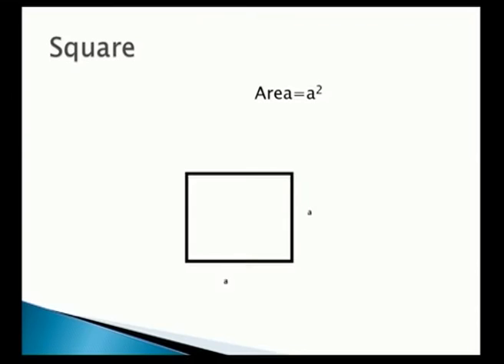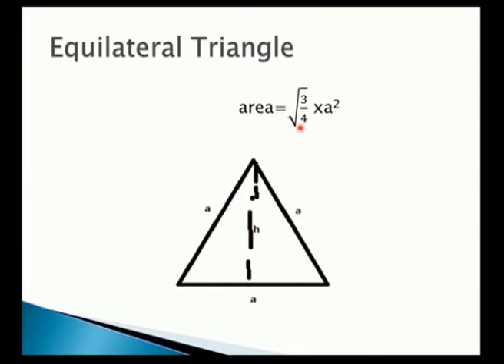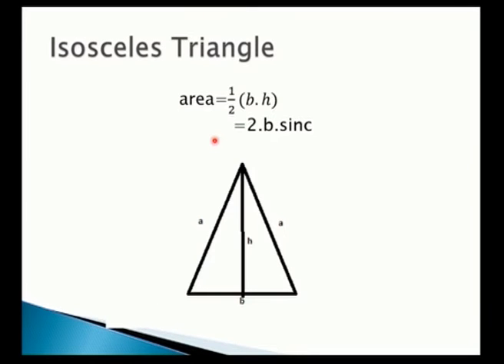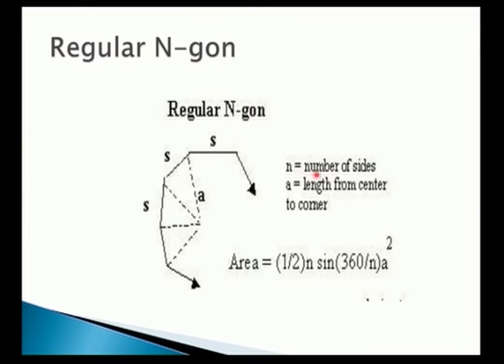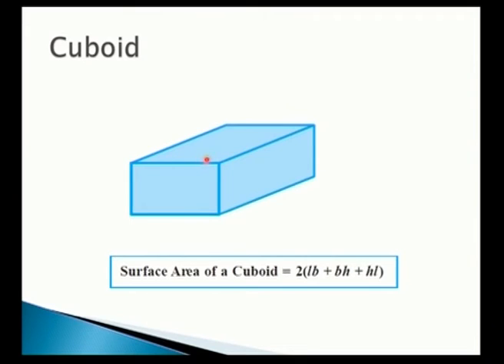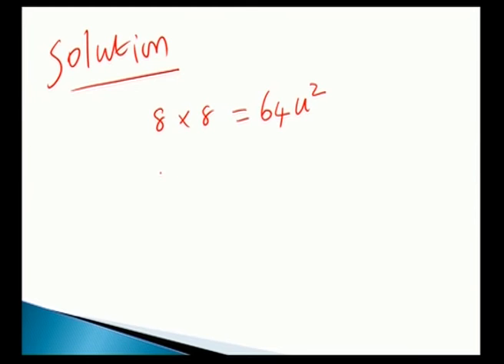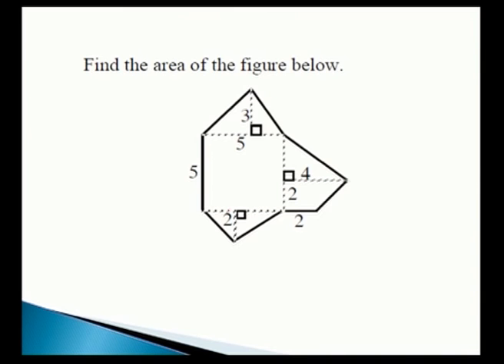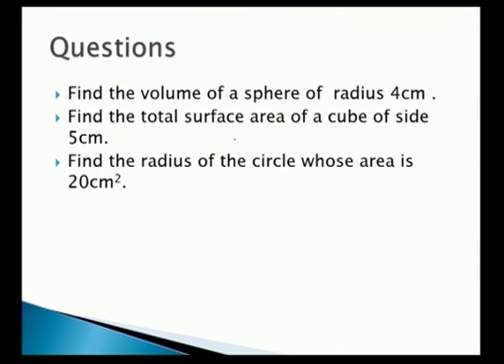Area Of Plane Figures,Computation Of Volume Of Solids